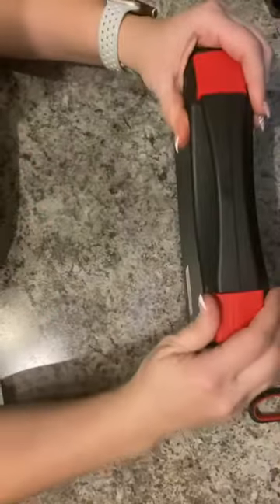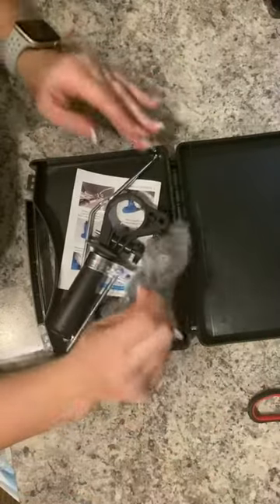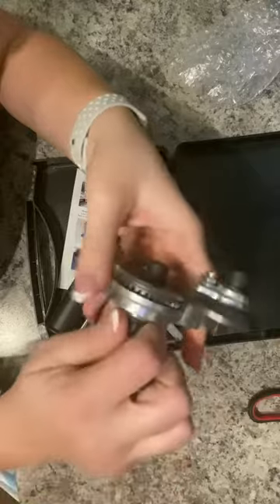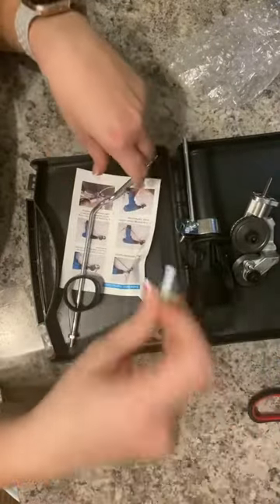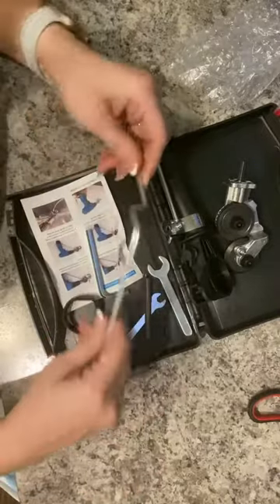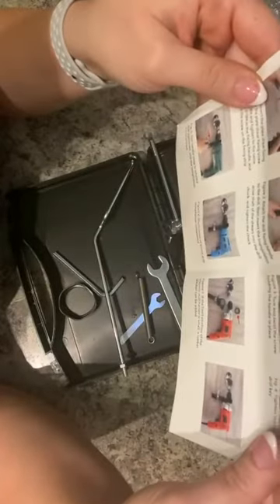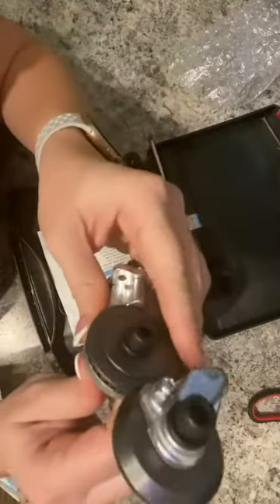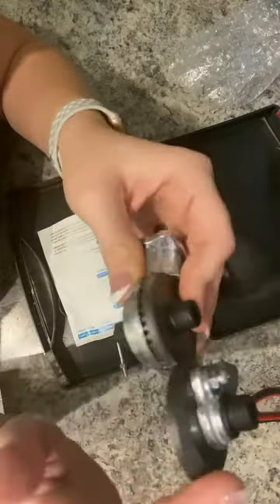New Upgrade Electric Drill Plate Cutter, Universal Metal Nibbler Drill Attachment with Adapter Revie